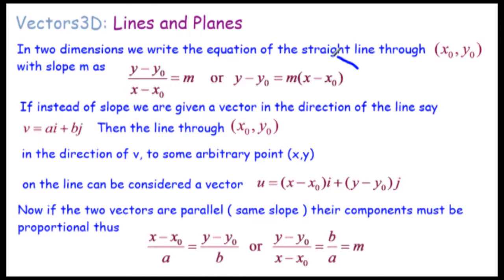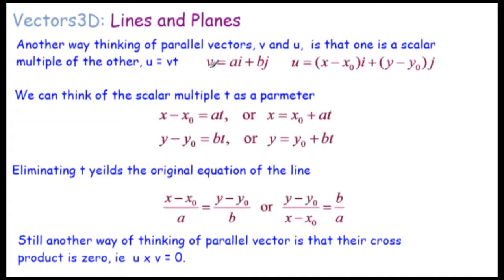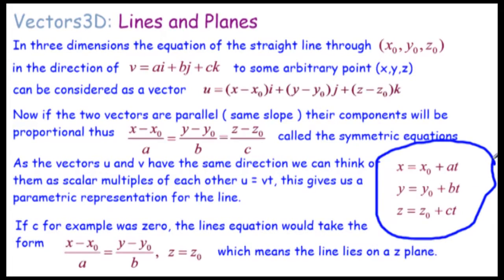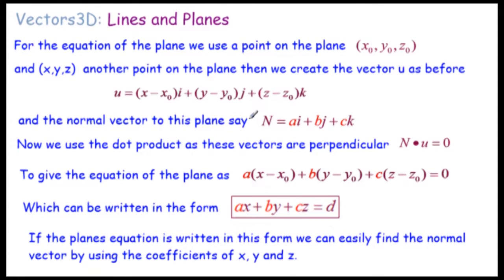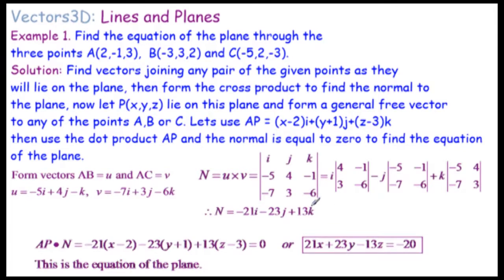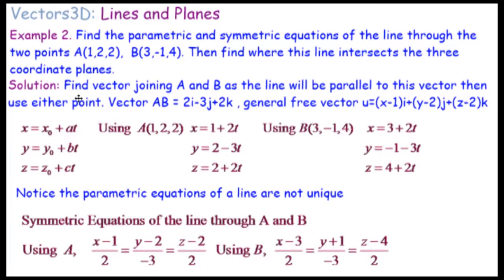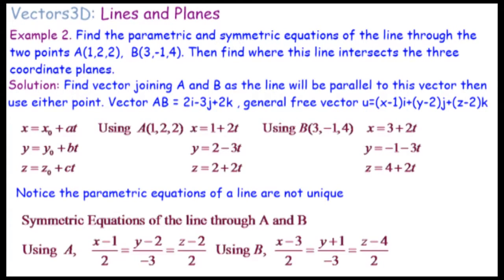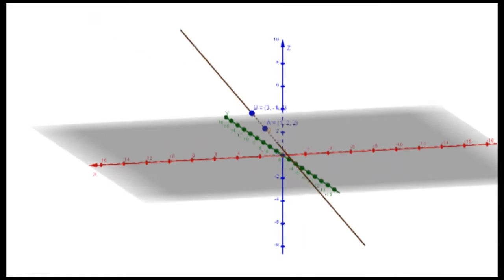Vectors3D: Lines and Planes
Looking at lines in 2D then 3D from a vector point of view and using proportional components to generate the symmetric and parametric equations of a line in both. Then moving onto planes and using the vector cross product for the normal to the plane then the dot product with the normal and a free vector from a point on the plane to generate the planes equation. Finishing with two examples, plane through three points and line through two points and where the line pierces the coordinate planes.